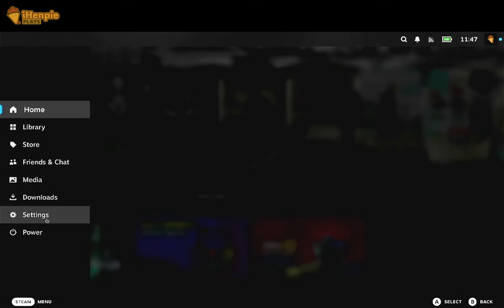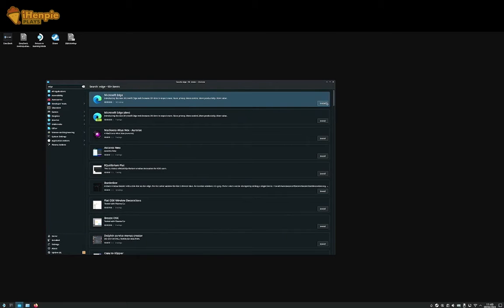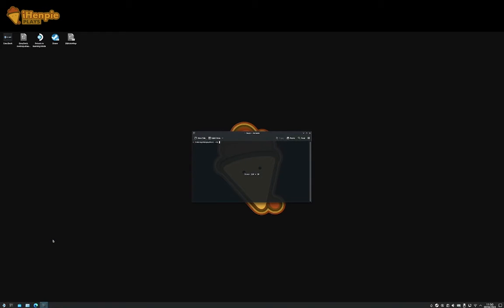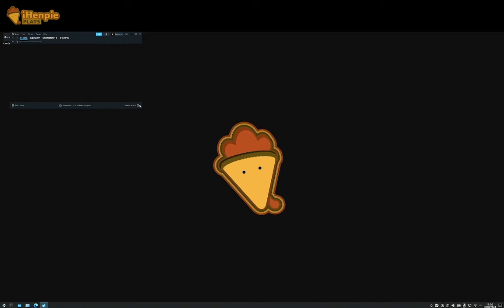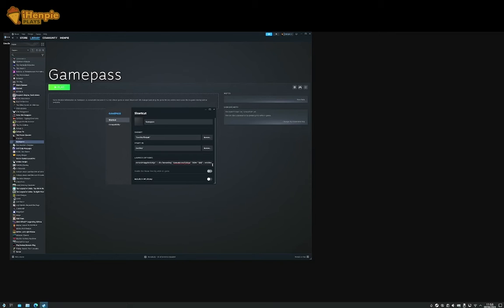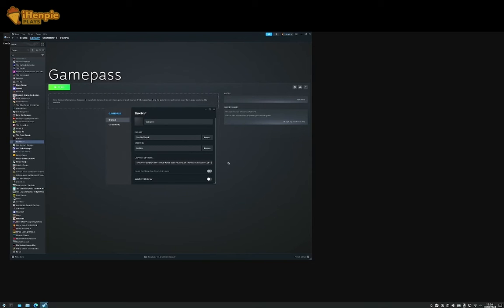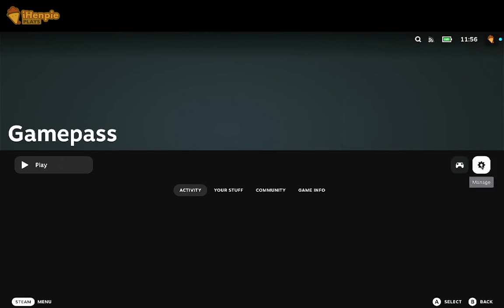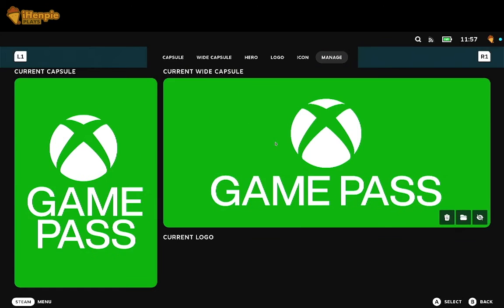Ultimate Guide: Setting Up Xbox Cloud Gaming on Steam Deck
Welcome to the ultimate tutorial on setting up Xbox Cloud Gaming on your Steam Deck!

In this step-by-step guide, I’ll walk you through the process of integrating Xbox Game Pass with your Steam Deck, unlocking a whole new world of gaming possibilities.

Whether you’re a seasoned gamer or just getting started, this video will help you harness the full potential of your Steam Deck.

Konsole command below:

flatpak --user override --filesystem=/run/udev:ro com.microsoft.Edge

XboxCloudGaming SteamDeck GamingTutorial XboxGamePass CloudGaming